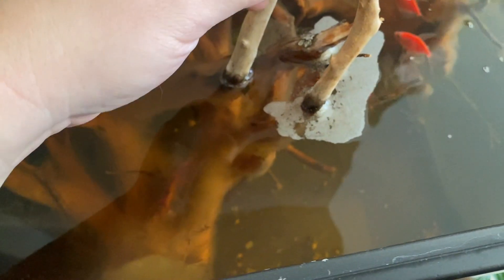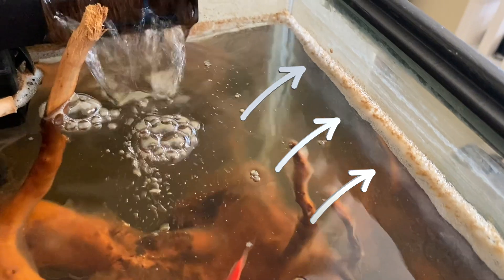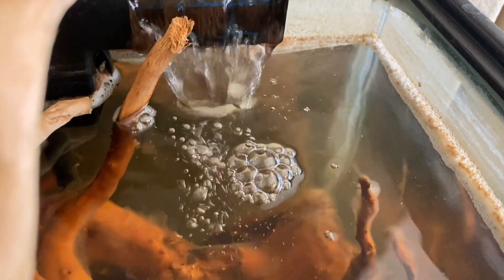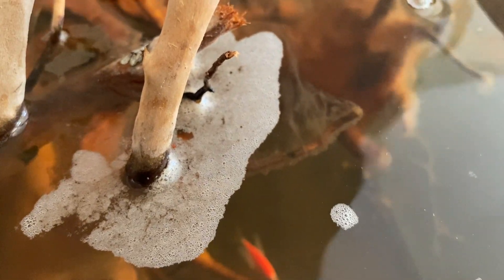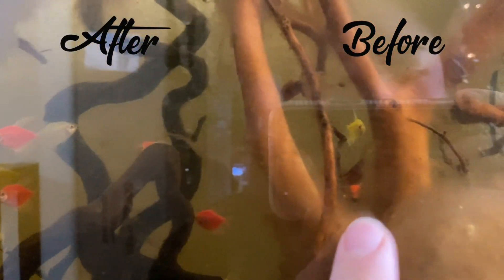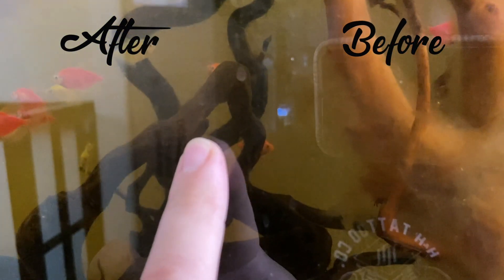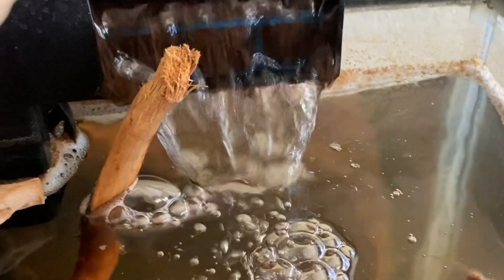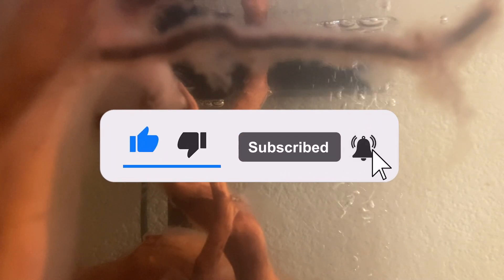What Is Growing off my Wood? Biofilm Friend or Fo?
Often times, when placing an unseasoned, or new piece of wood into the aquarium, something strange grows off the surface of the wood, and that substance just happens to be something called Biofilm. Biofilm is a thin, slimy layer of microorganisms that adhere to surfaces in an aquatic environment, such as glass, rocks, or wood. It's composed of bacteria, fungi, algae, and other microbes embedded in a matrix of organic polymers they produce.

In an aquarium, biofilm is a natural and beneficial component of the ecosystem for the following reasons:

Why Biofilm Forms on Wood:
Organic Matter Source: Aquarium wood (e.g., driftwood or bogwood) releases organic compounds like tannins and cellulose as it breaks down. These compounds provide a food source for biofilm-forming microorganisms.
Surface Area: Wood offers an ideal surface for microbes to colonize. Its porous structure allows biofilm to anchor firmly and thrive.
Water Conditions: The constant flow of water brings dissolved nutrients and oxygen, supporting biofilm growth.
Aquarium Ecosystem: In a healthy aquarium, wood mimics natural submerged habitats, making it a prime location for biofilm formation, just as it would be in rivers or lakes.
Roles of Biofilm in an Aquarium:
Nutrient Cycling: Biofilm breaks down organic matter and participates in nutrient cycling, contributing to a stable ecosystem.
Food Source: Many aquarium inhabitants, such as shrimp, snails, and some fish (e.g., plecos and otocinclus), feed on biofilm, gaining nutrients from it.
Water Quality: By consuming organic waste and converting harmful substances into less toxic forms, biofilm helps maintain good water quality.
Biofilm on Wood: Good or Bad?
Positive Aspect: It's natural and can benefit certain species that graze on it. It also indicates that the wood is contributing to a balanced ecosystem.
Negative Aspect: Some aquarists dislike its slimy appearance, especially during the initial weeks after adding wood. It may look unsightly but is harmless and often temporary.
If the biofilm bothers you aesthetically, you can:

Remove it manually by gently scrubbing the wood.
Add biofilm-eating species like shrimp or algae eaters.
Increase water flow or aeration to discourage excessive buildup.
In summary, biofilm is a natural and beneficial occurrence on wood in aquariums, playing a key role in ecosystem health and providing a food source for many aquatic organisms.